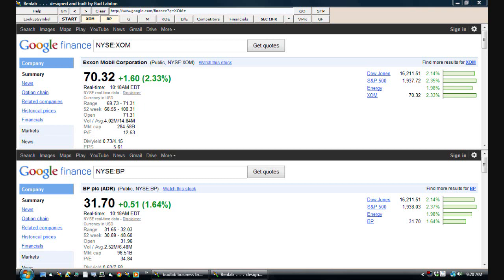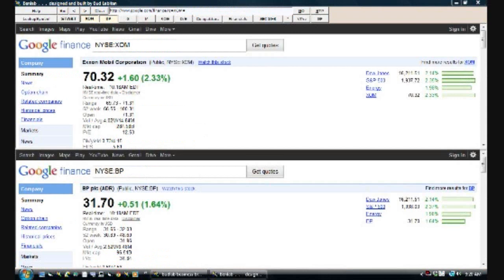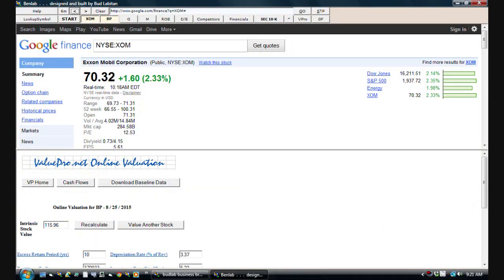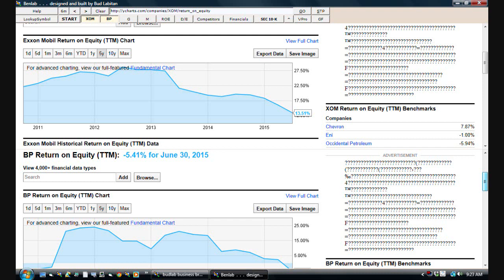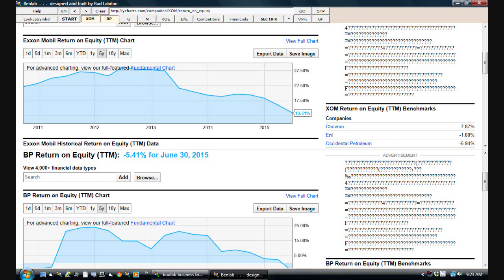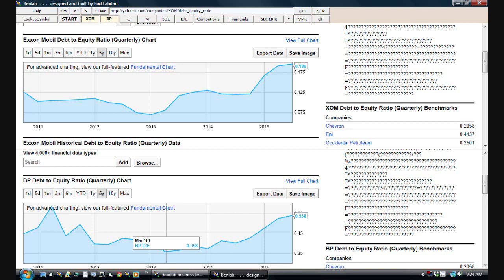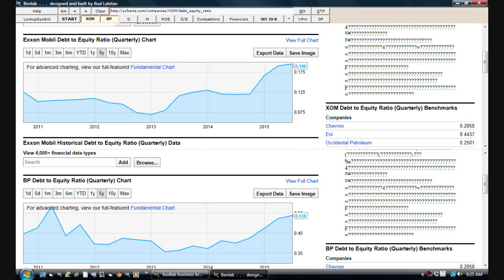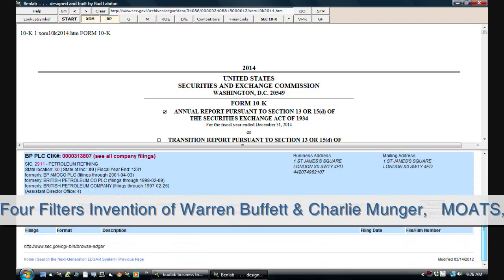Compare XOM to BP stock analysis